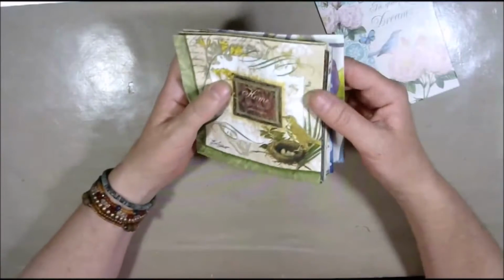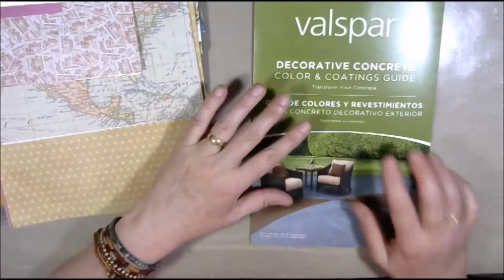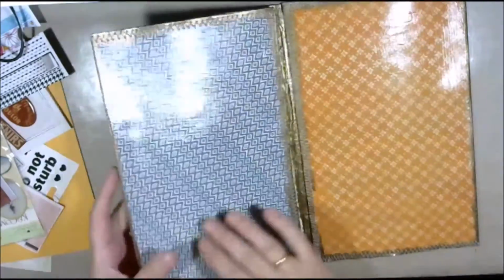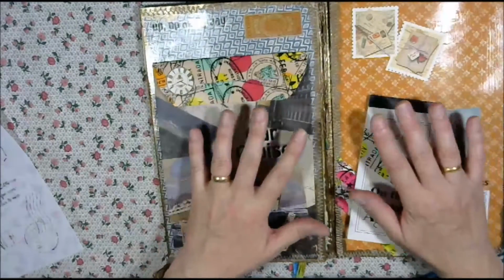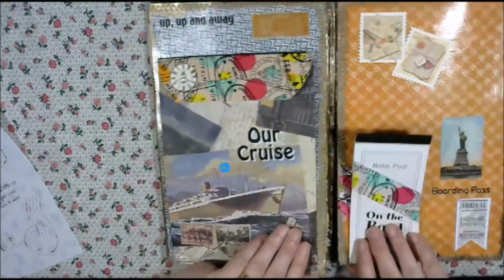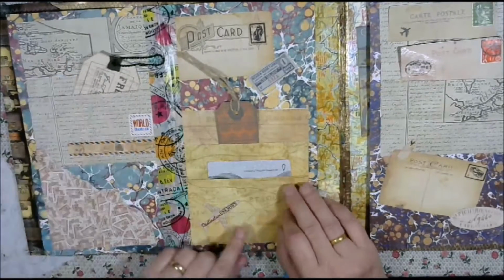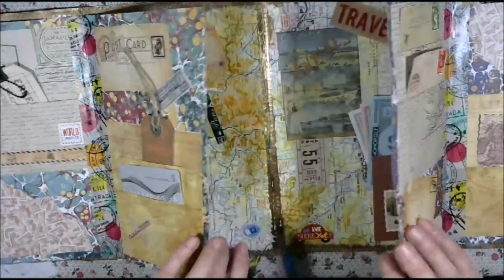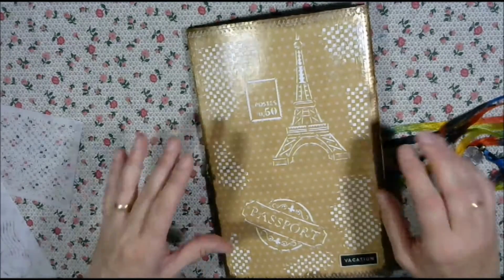Travel Flip Book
(144)Intro until 2.00..  I am using an advertisement brochure to create a flip book with lots of travel related images.
.Here is the information to Studio R 12 .